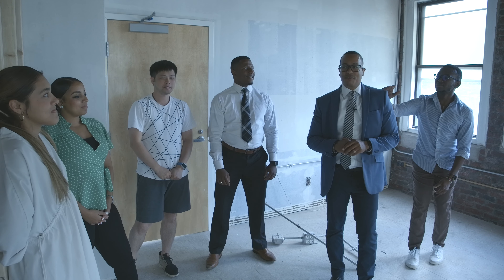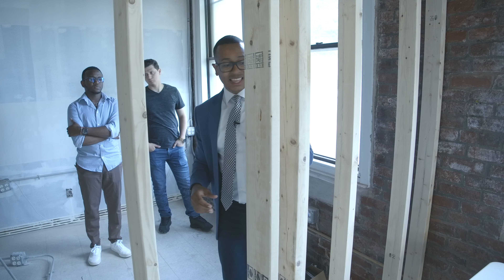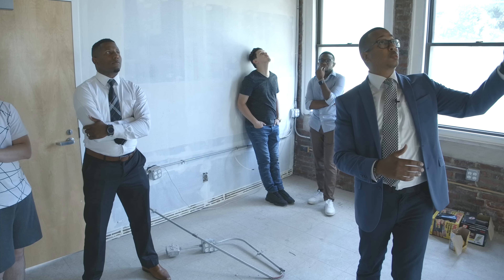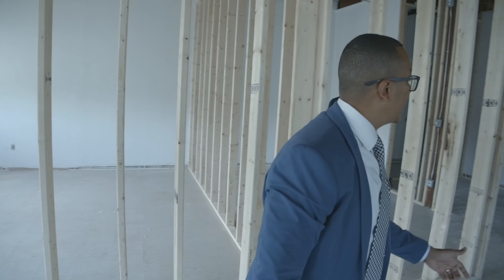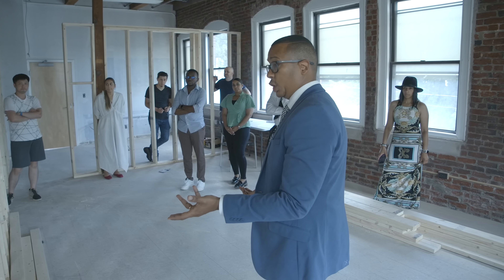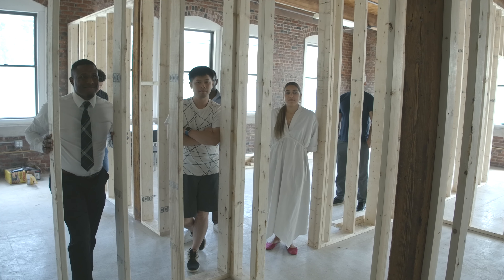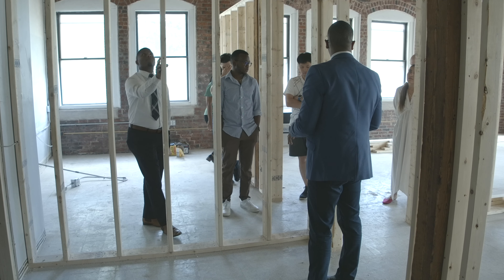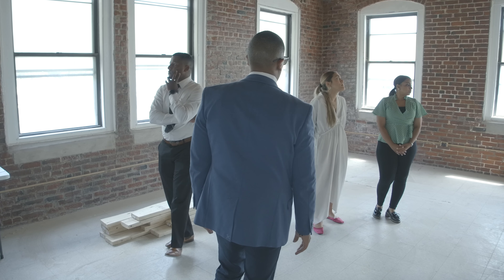Architect's Office Transformation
Flow is a culturally diverse architectural ecosystem where everyone has a voice and a shot at making a better world through the use of materials, form, and space. Our design philosophy is fueled by the
strengths and skills each partner brings into the table to achieve a common purpose: great and impactful architecture for humanity. The process is essentially an organized oasis of resources working in harmony via thoughtful collaboration.

Flow is rooted in the dream of the firm's founding partners to make a place for those without a place in the AEC industry. This dream became an obsession, and it sparked momentum when the firm was invited to participate in the 2019 Licensing Advisors Summit hosted by the National Council of Architectural Registration Boards in Minneapolis. This is where NCARB shared a picture of the board members from all states and jurisdictions and none of them was a person of color. Michael Armstrong, CEO of NCARB, acknowledged that this was a problem and that they did not know what to do about it. Flow founding partner Darguin Fortuna believed that was a problem too and that the firm FLOW would insight change over the years.